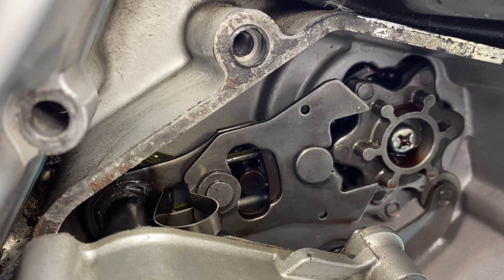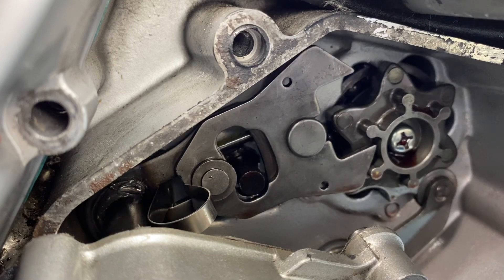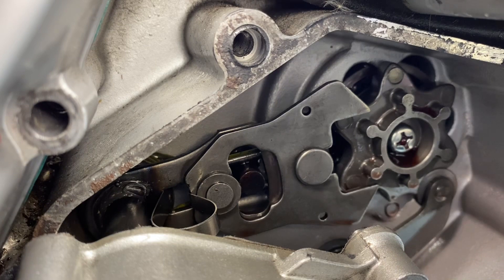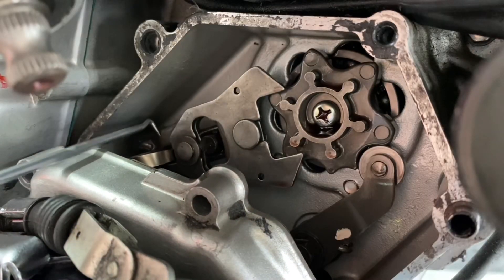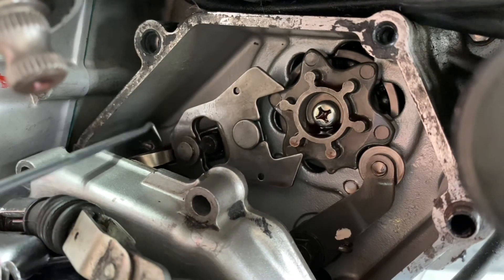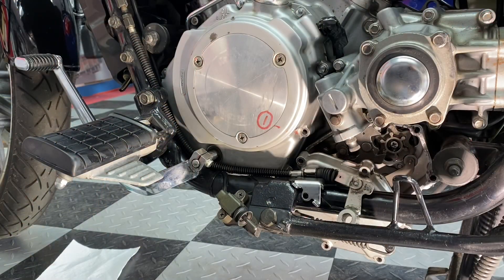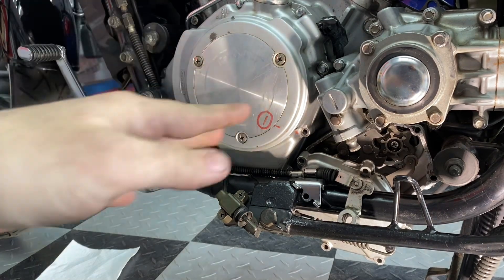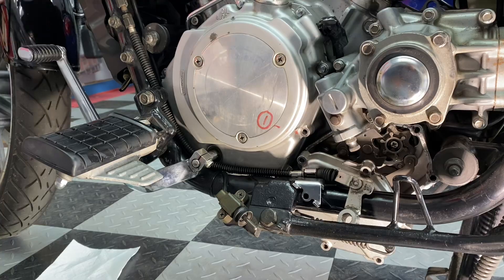Shifter Pawl/Downshifting Troubleshooting